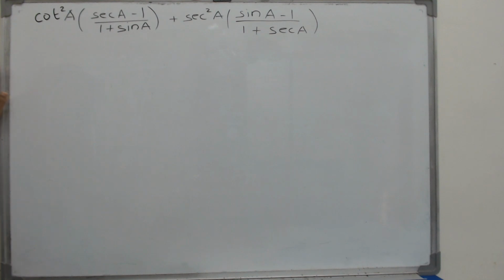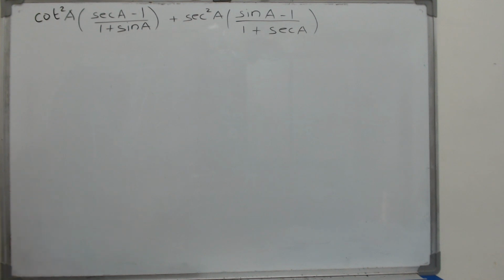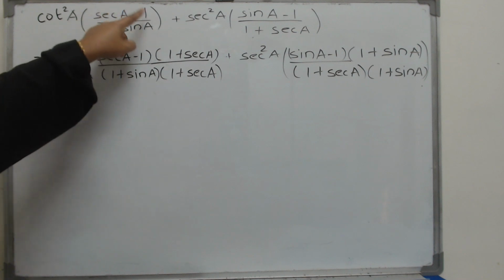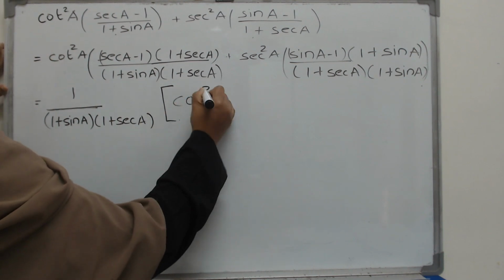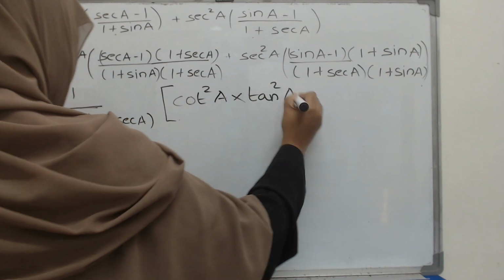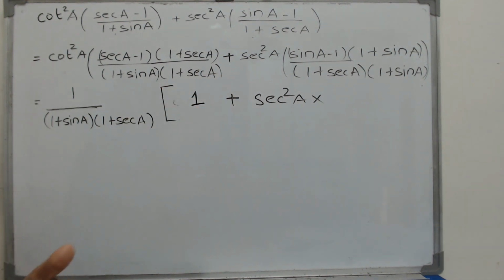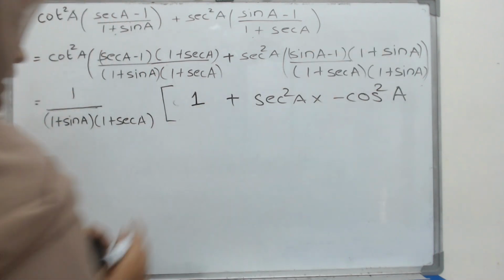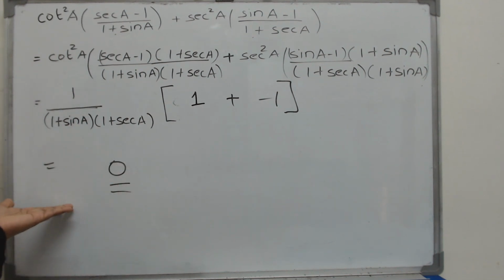HOTS QUESTION :TRIGONOMETRY